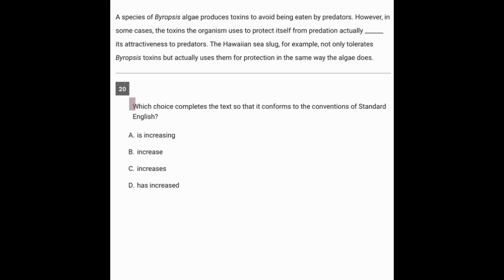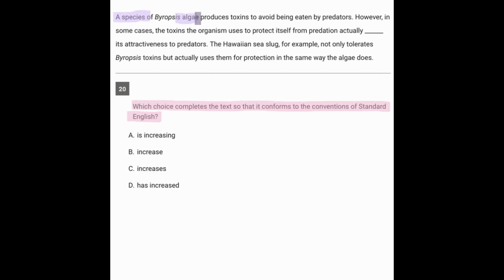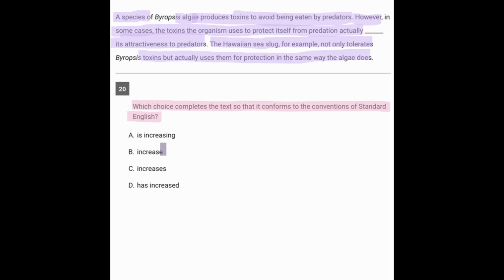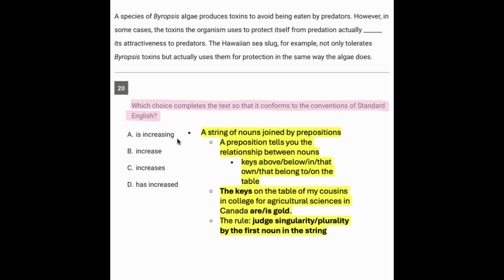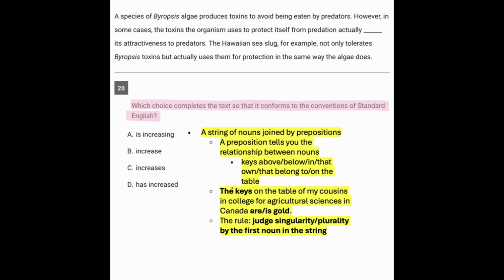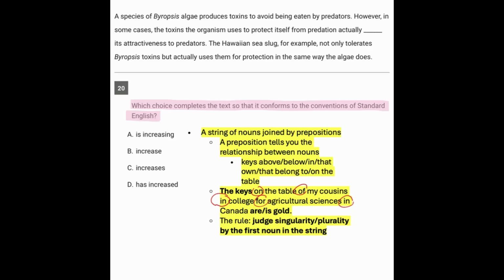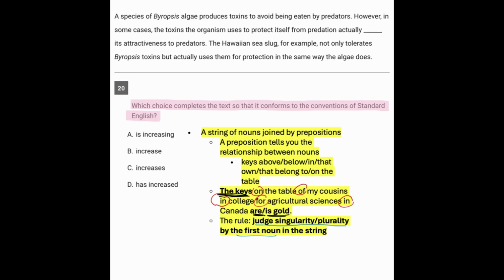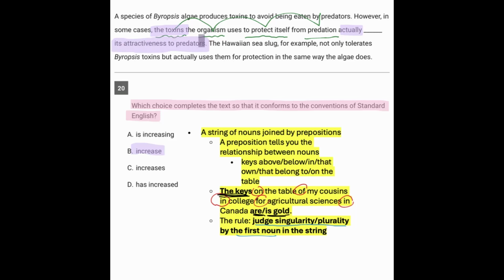Question 20, Reading & Writing Module 2 Hard, SAT Bluebook Test 6 – SAT Prep